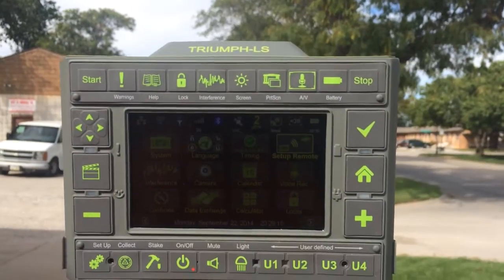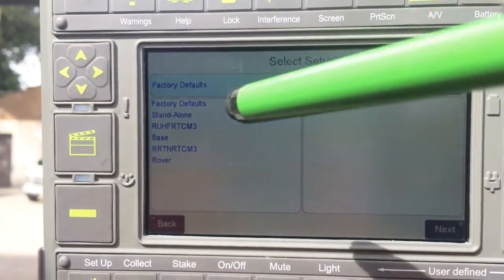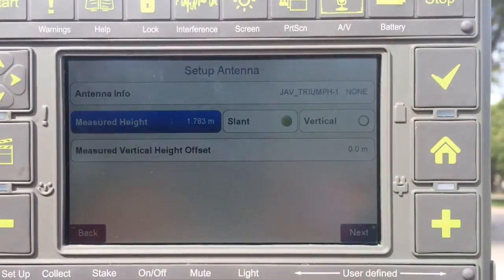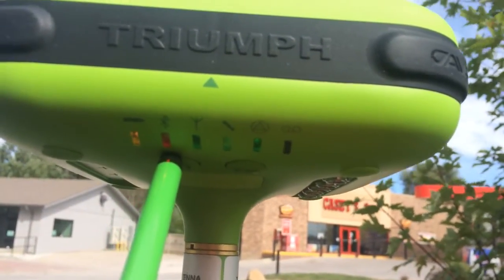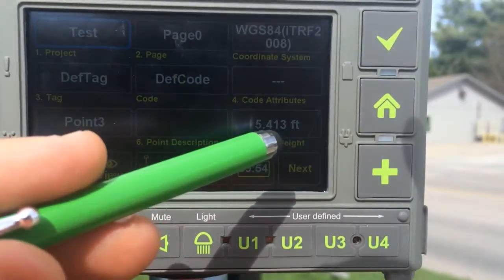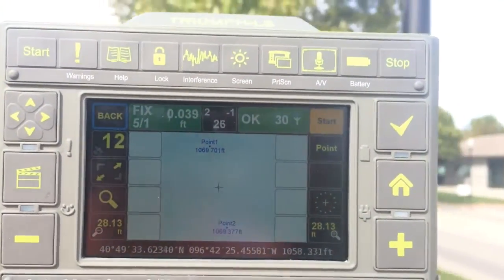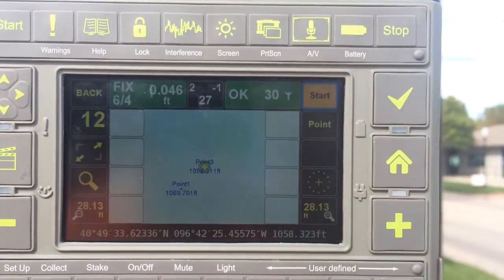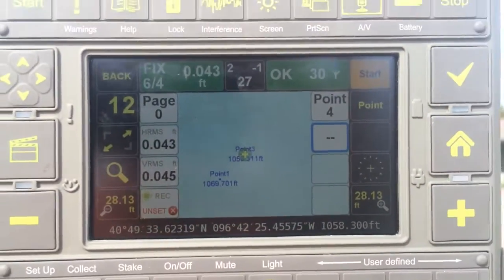Triumph LS QuickStart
The Javad Triumph LS is here. See the QuickStart guide showing a Triumph1 base and Javad LS rover.